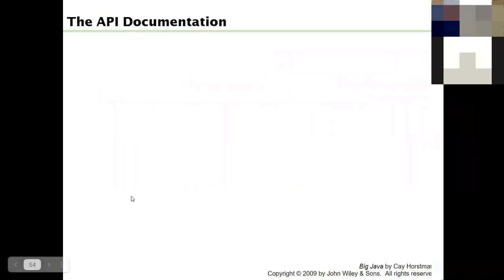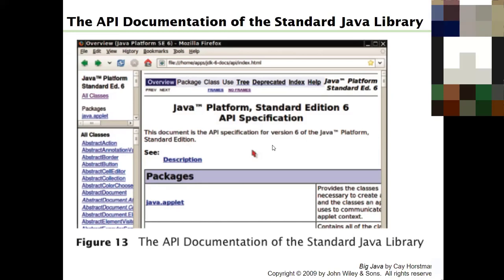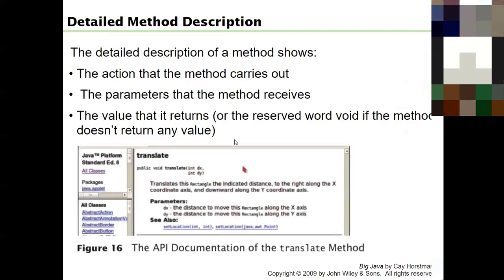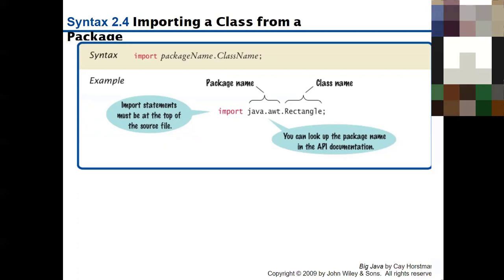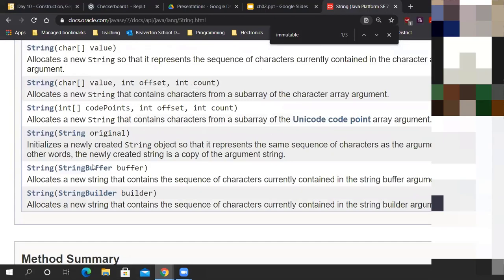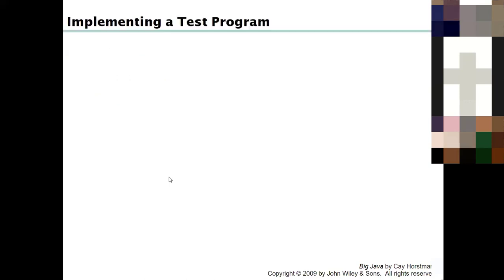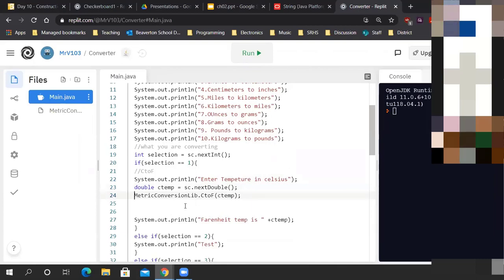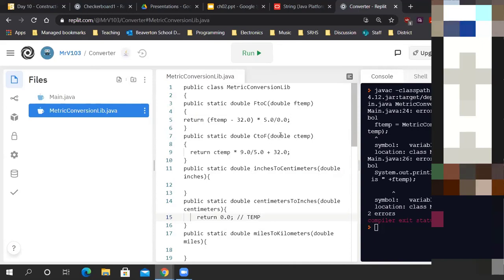2021-05-07 API Docs And Metric Conversion Library